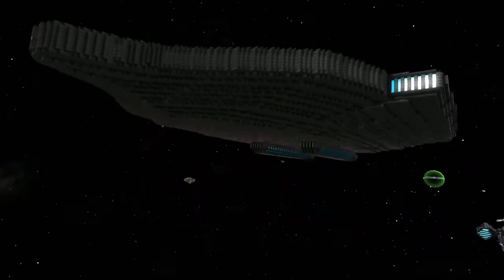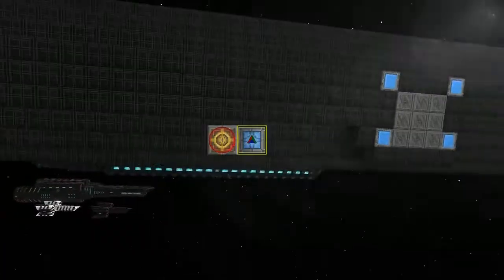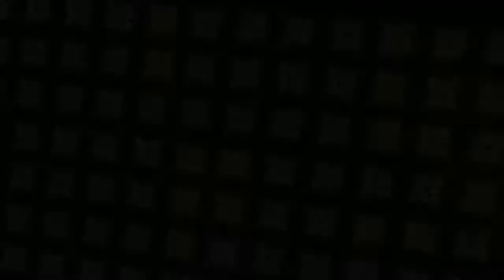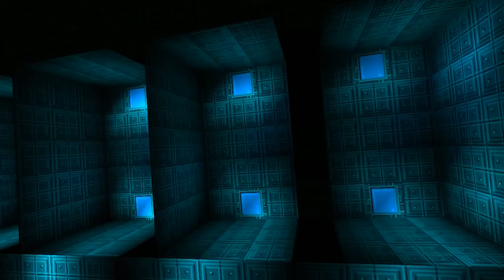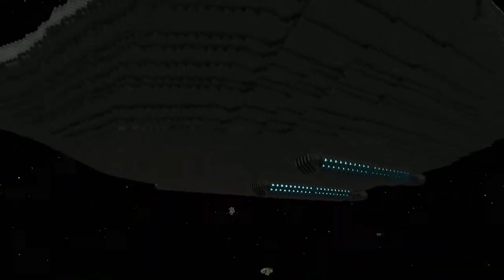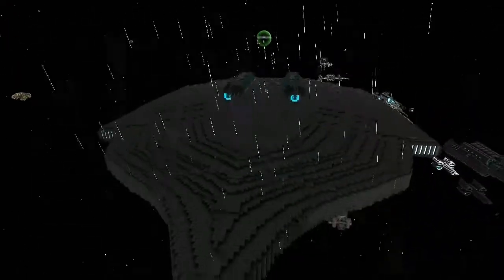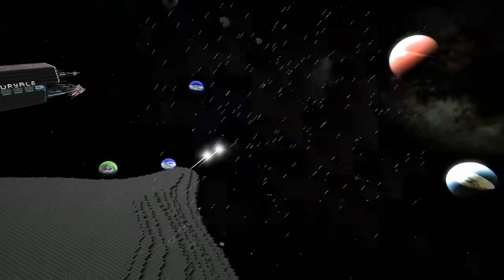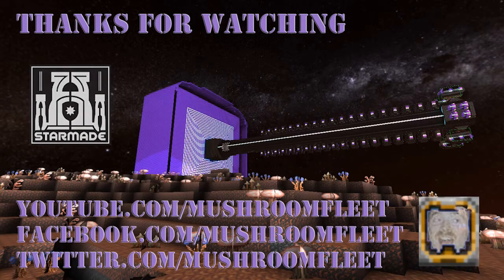Starmade Ep685: Mokef by Yelby [lineup review]